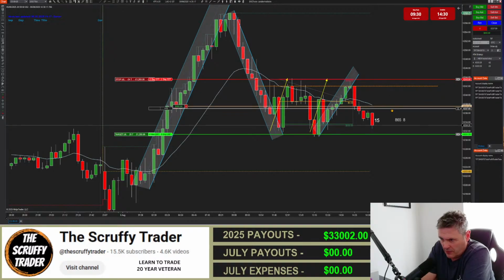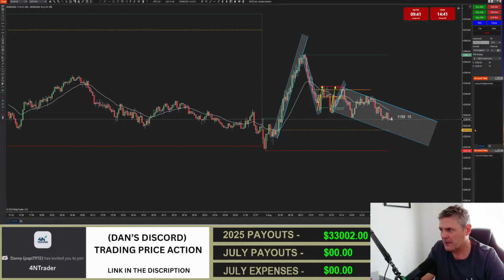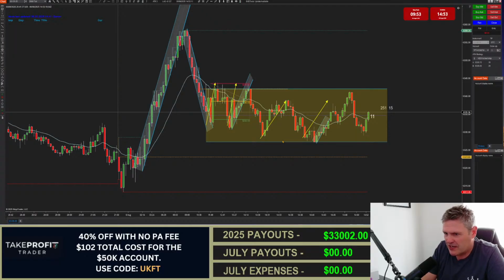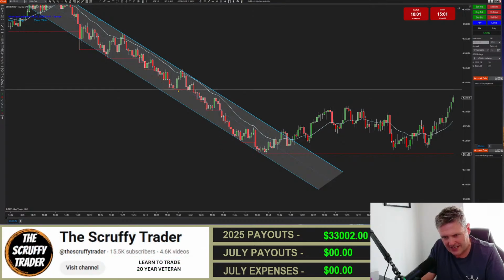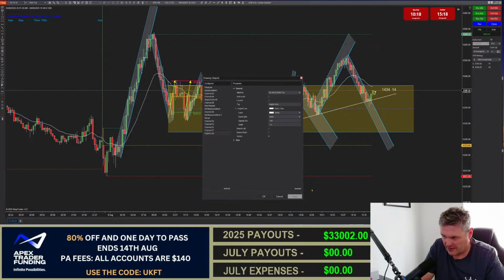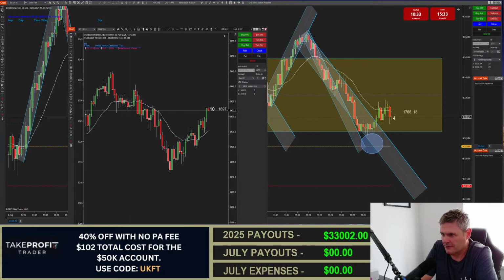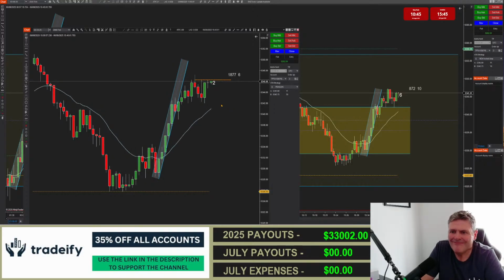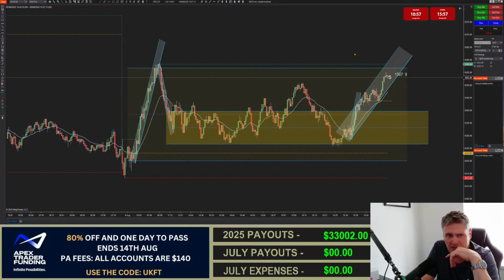**TRADING LIVE! S&P 500 FUTURES MARKET**